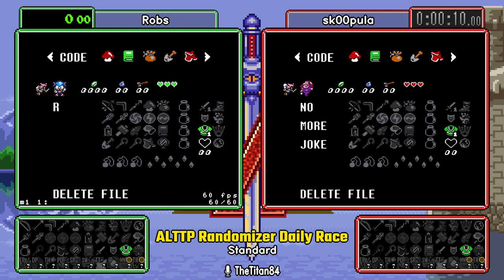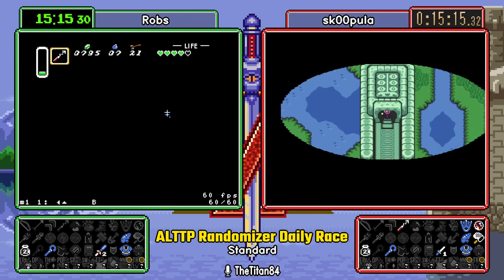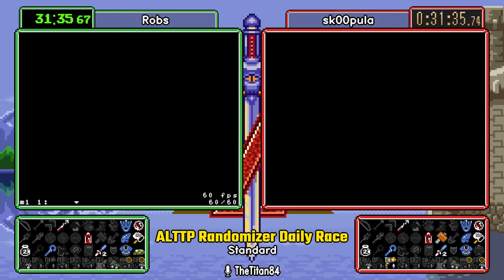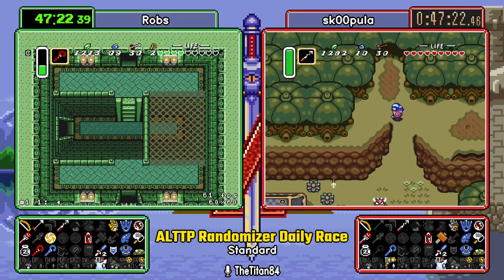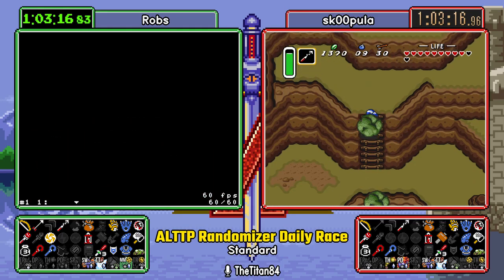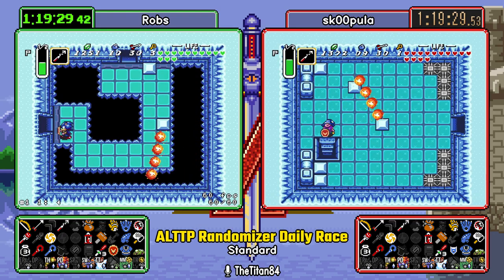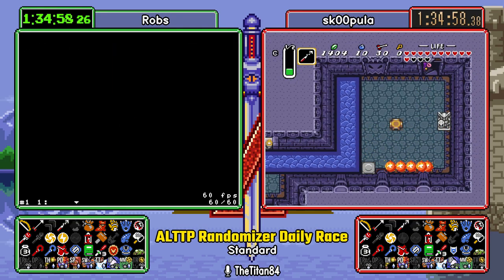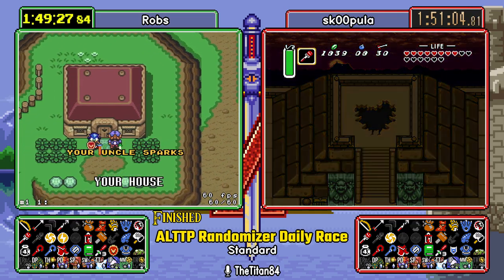Standard Feb 15 2022. ALTTP Randomizer Daily Race